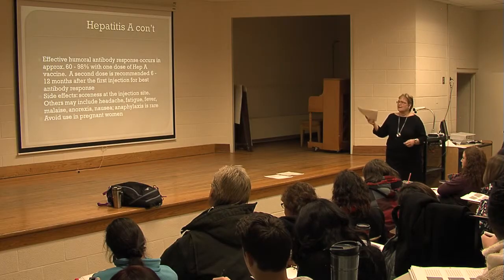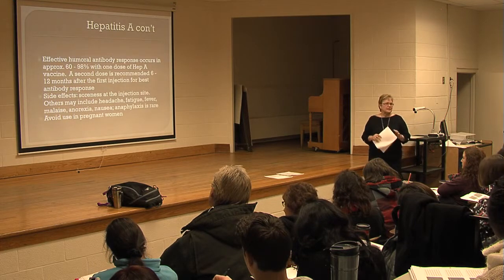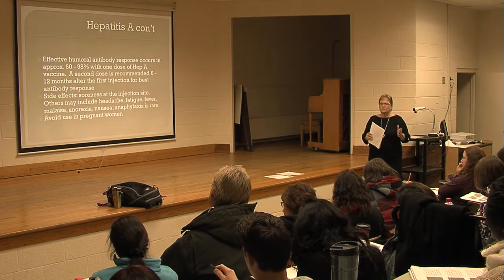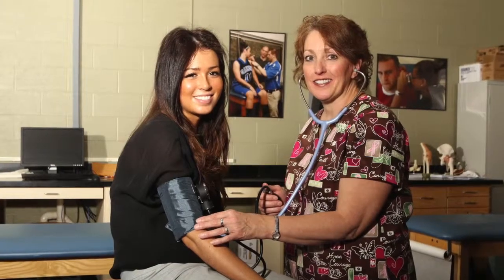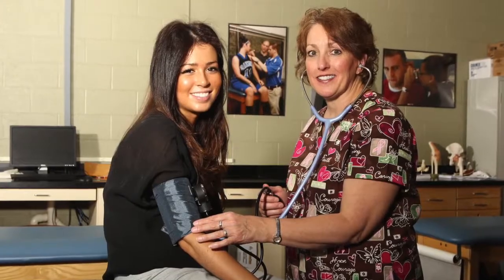Nursing RN to BS Program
Cheryl Nosek, Nursing Undergraduate Programs Director explains the RN to BS program at Daemen College.